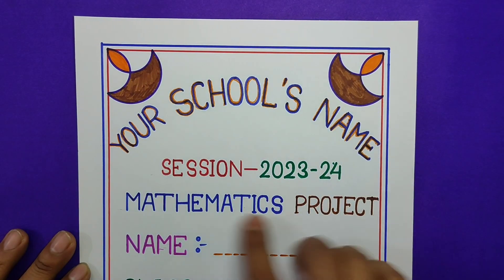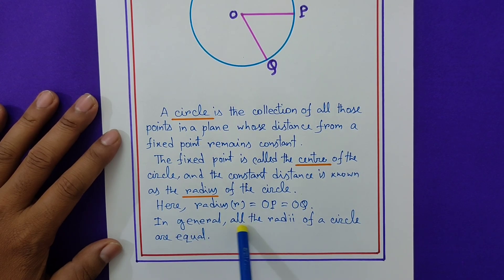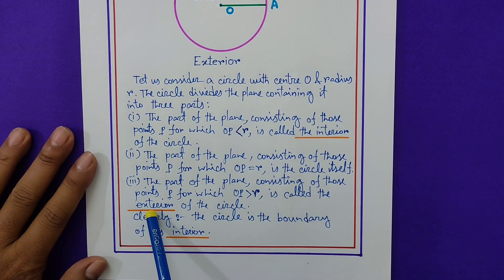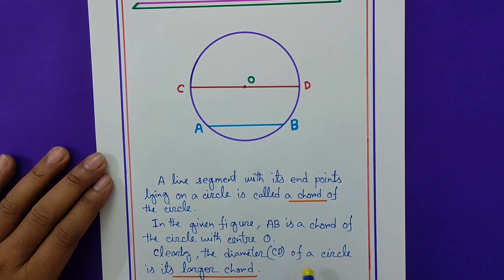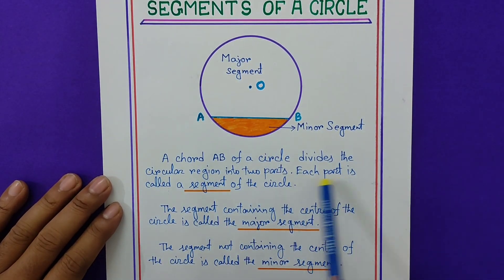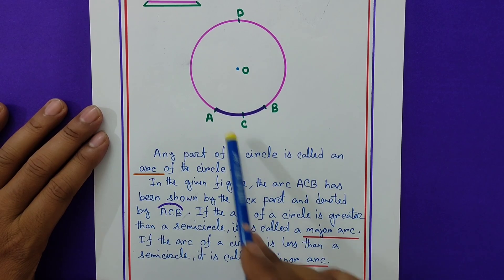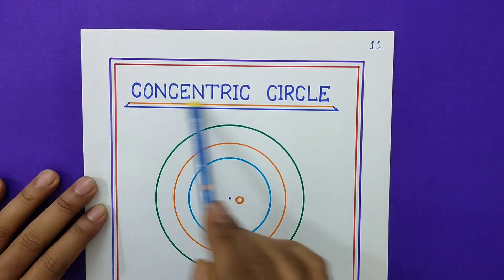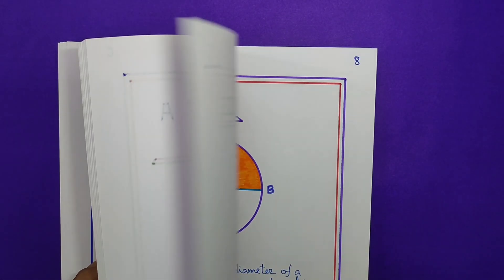How to make Mathematics CIRCLE project#Parts Of a Circle Maths Project project Math Project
If like this video, so please press the like button and if you are new on my channel so please subscribe it for more videos and press the bell icon for my latest updates.

With R. N. Sir

Mathematics CIRCLE project

Mathematics Project

Circle project

How to make Mathematics CIRCLE project

Math working Model

Circle

Class 6 math project

cbse Math project Circle

math project

radius, diameter, chord,

secant, tangent, minor arc, major arc,

minor segment, major segment,

minor sector,

major sector.

working model of circle

circle model

model of circle

parts of circle model

of circle working model

working model of parts of circle

circle working model

parts of circle project

of circle

model of parts of circle

part of circle

parts of a circle working model

circle model math

class 10 maths working model

48 48 HRS

Since publi

math project

maths model

model on parts of circle

part of circle model

working model on circle

working model on maths

circle project

model on circle

project circle